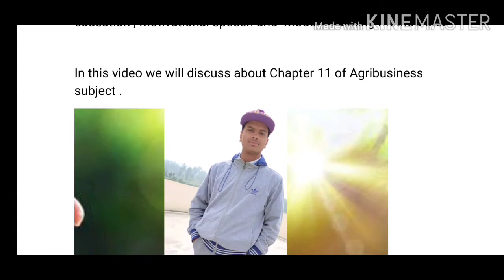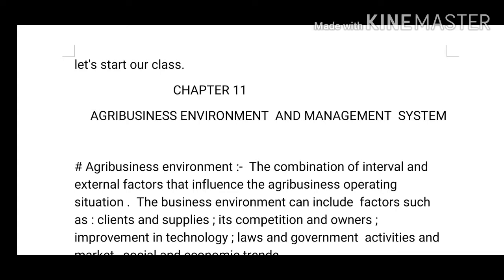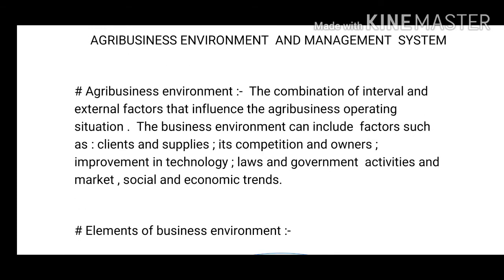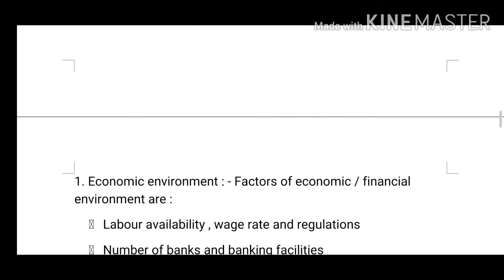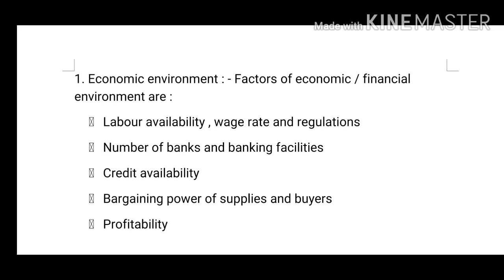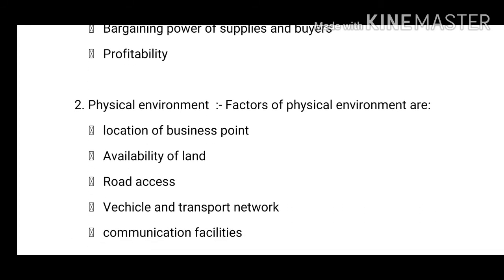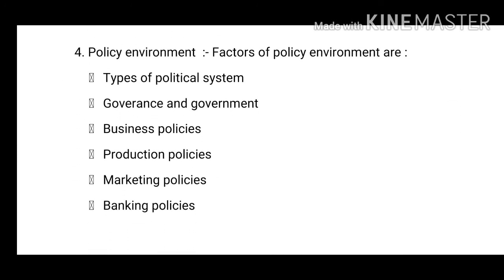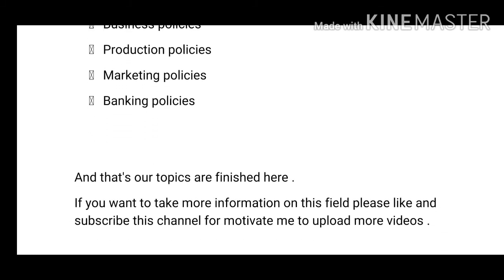Agribusiness Environment class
This video is about agribusiness subject  chapter 11 agribusiness environment .  This falls in the field of agriculture science . This video is essential for all person whose are connected with agriculture field.